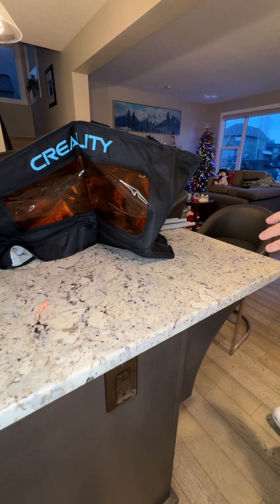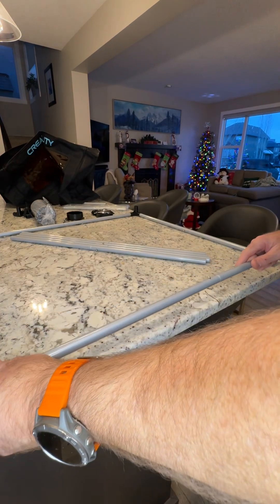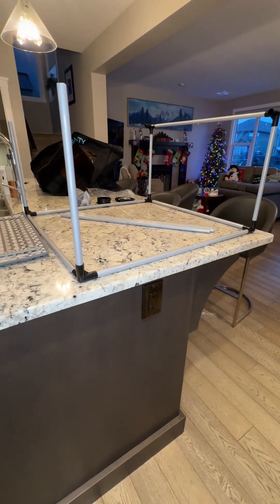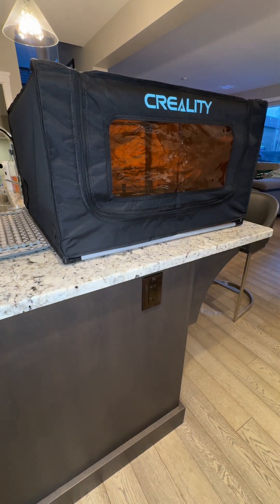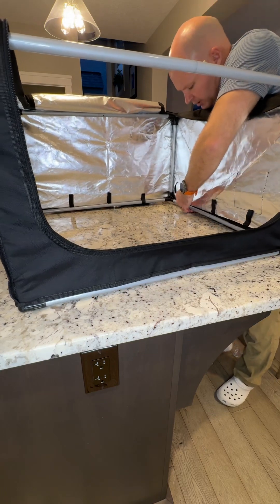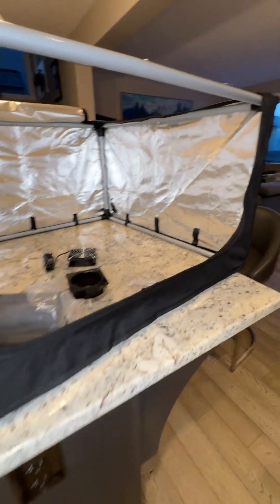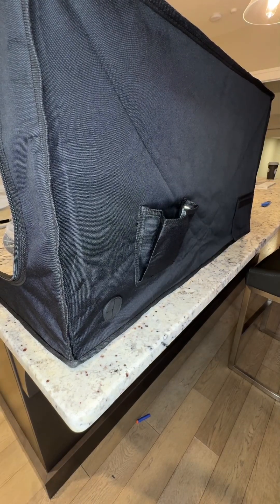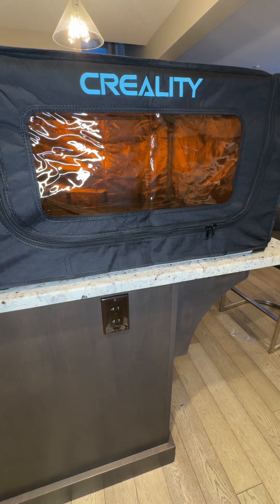Creality Laser Enclosure Tent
After using my laser on the MPCNC i wanted to build a dedicated machine for the laser so i could run both at the same time as needed.
This tent from Creality will help keep my eyes and my son’s eyes safe.
In upcoming videos I will be building a laser machine based on the Open Source project from MokeyLaser.